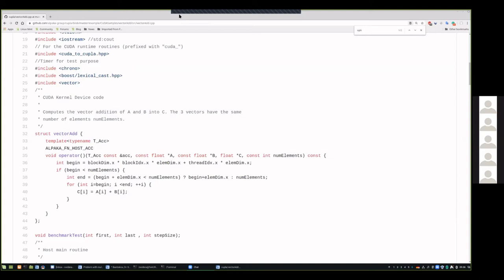Lesson 42 - QA Session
alpaka Parallel Programming – Online Tutorial | 29 June – 3 July 2020 | at CERN